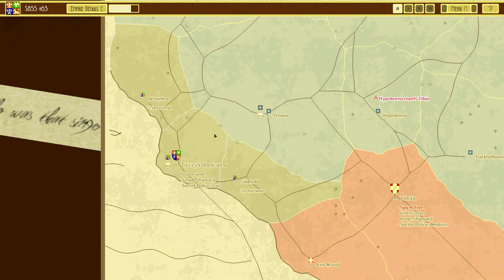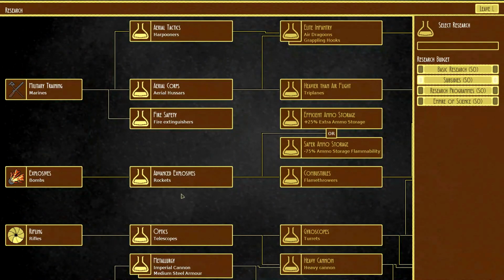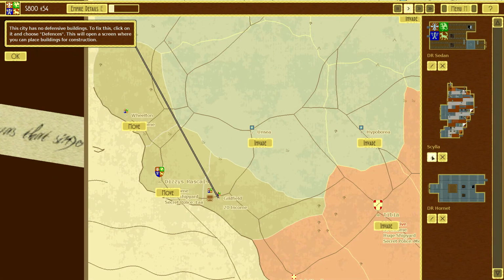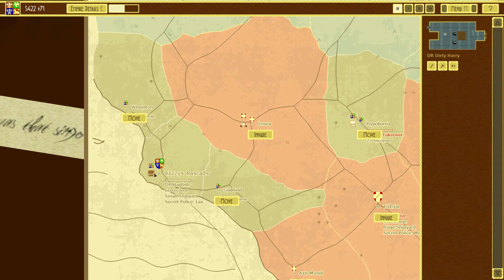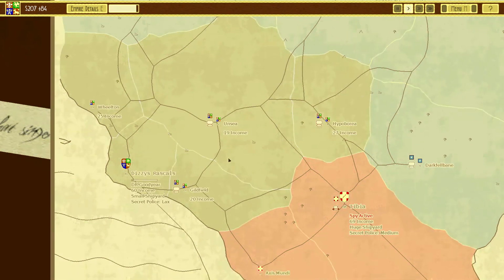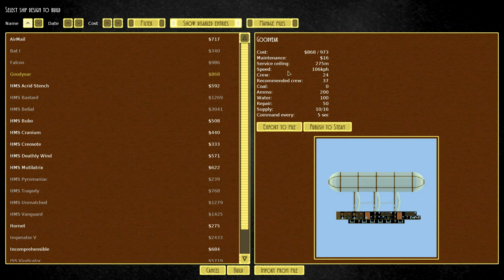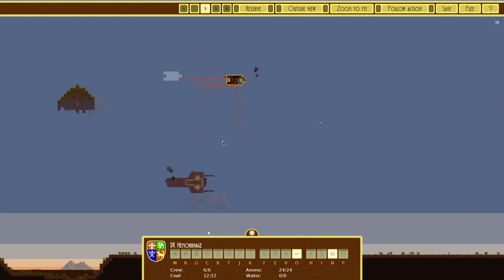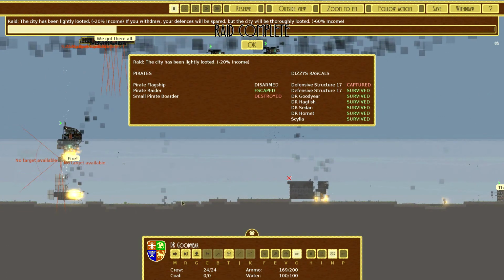Ramble On: Airships - Episode 2: Bombs are cool and good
Sorry about the fan noises, it was REALLY hot in my room and I couldn't not have the AC on.  Like, I don't wanna die. Thanks.

They actually make thumbnails!